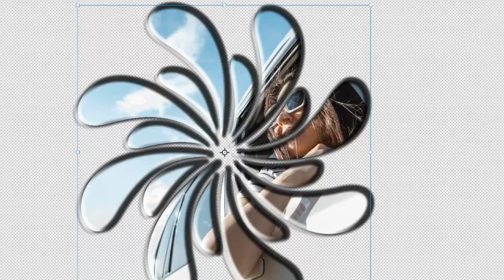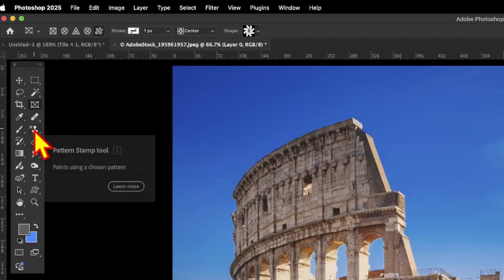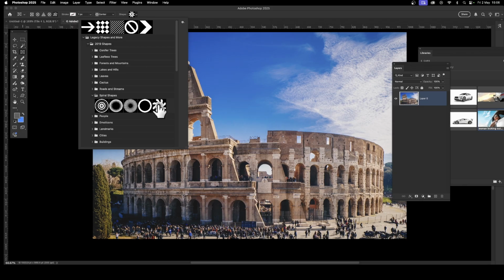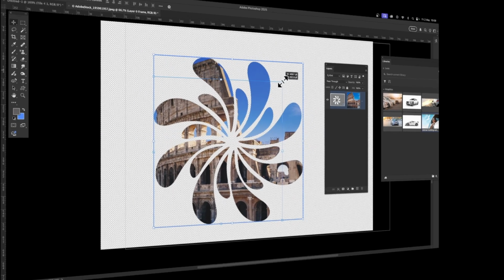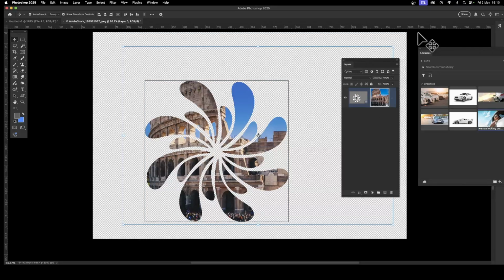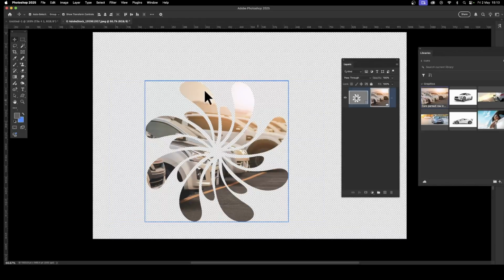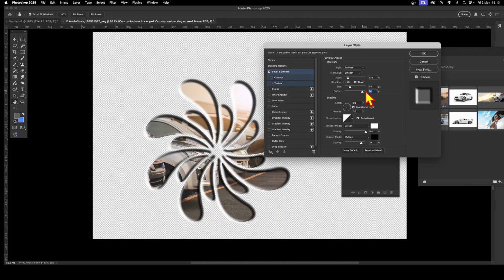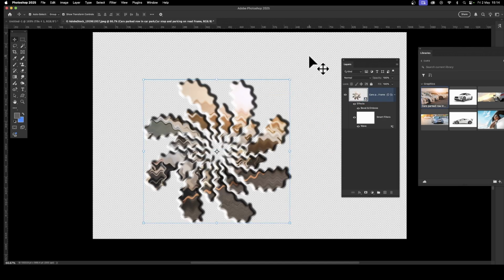Photoshop No BORING Frame Designs | How To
You can create frames in Rectangular and circular in Photoshop but now custom frames are available, any shape you have in your shapes library can be used to add a frame to an image. The frames can also have effects added such as shadows and bevels etc  0:00 - Quick frame run through 0:21 - Where is the frame tool 0:33 - Select a frame 0:53 - Transform controls for frame 1:19 - Change contents 1:30 - Convert and add effects